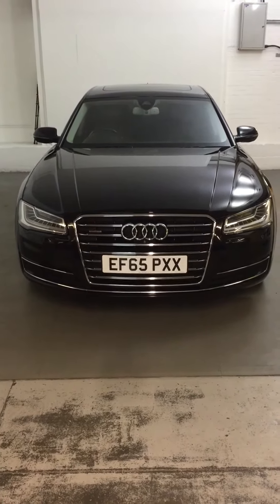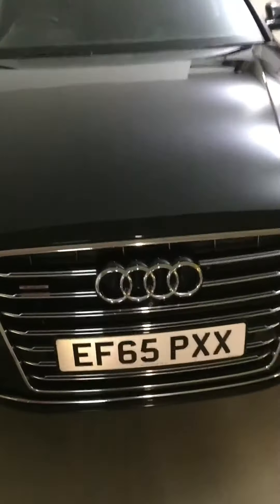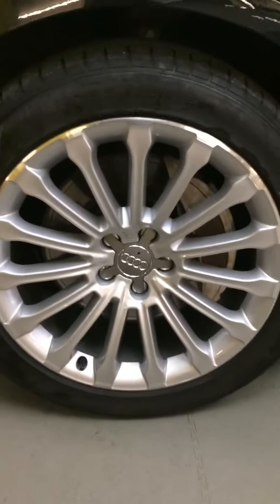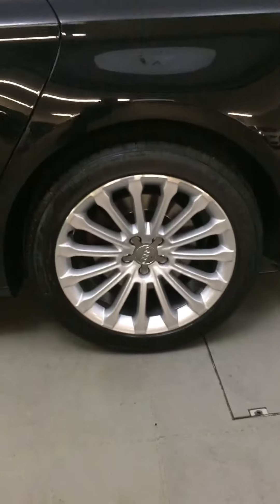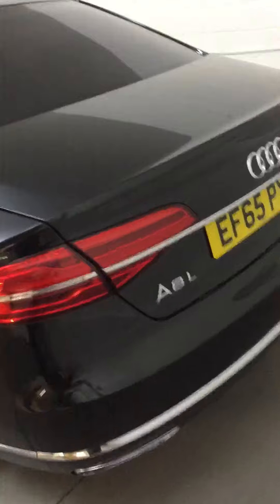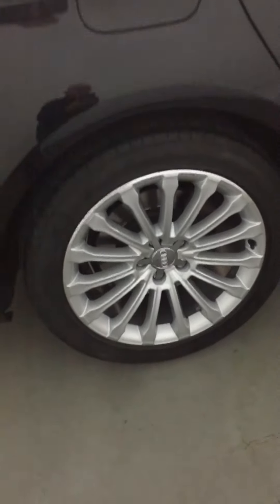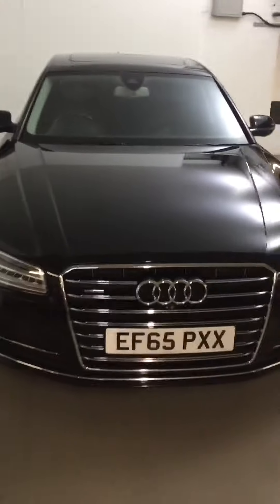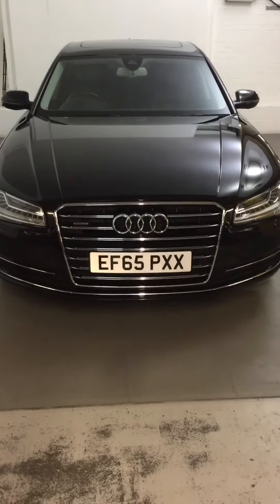8 January 2020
Audi A8 3.0 executive EF65 PXX outside